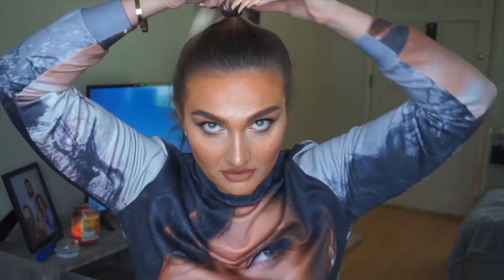QUICK SIMPLE KNOT BUN TUTORIAL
Hello loves!

I always get compliments on this style when I wear my hair this way, so sharing it was necessary. This is my go to easy hair style when I am in a hurry and don’t want it to look messy! Takes me less than 10 mins and is very nice to not have to worry about throughout the day! I hope you guys learn something and enjoy!!!  As always all products used are linked below at the cheapest prices I could find! 🙏🏼🖤

PRODUCTS:
Teasing comb
Spooly brush
Gray Away Spray
Edge booster

⬇️Follow me on:
I go by Jo in my everyday life. I live in TN with my bestfriend and our two fur pups, Albany & Atticus. I’m a full time fitness enthusiast and a part time makeup inspiration! I make weekly vlogs about my daily activities and occasional struggles added! I enjoy anything that involves fitness, makeup, sunshine, music, and sarcasm. I’m currently reinventing my channel, so either welcome or welcome back! :) Talking is what I do best!

XOXO, loves!